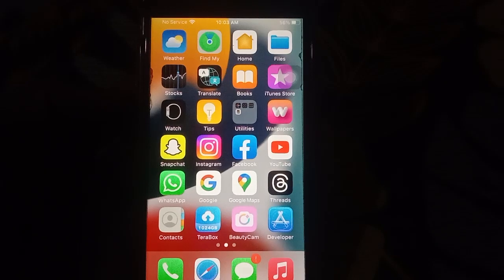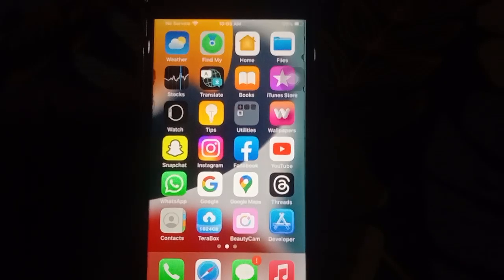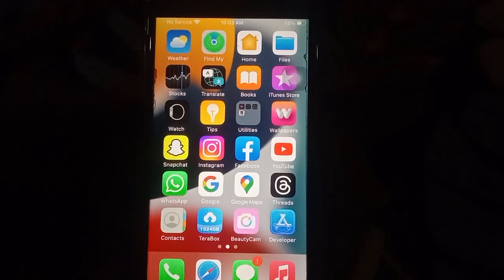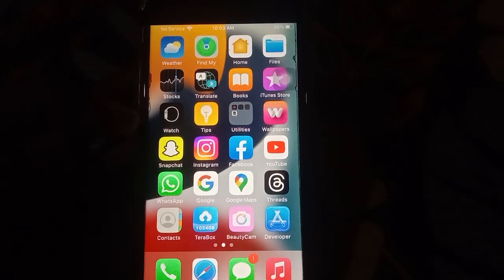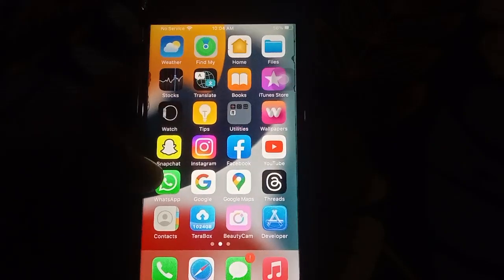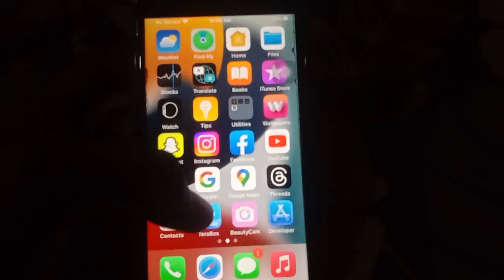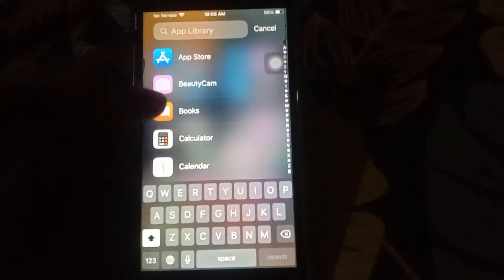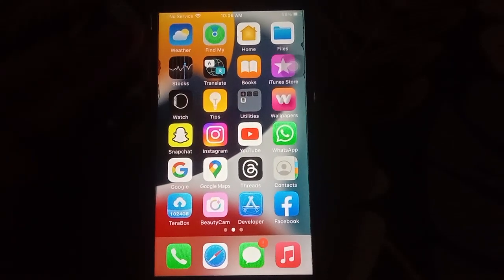How To Fix Hide And Unhide Apps On Any iPhone 2023 Hide Unhide Apps On Any iPhone